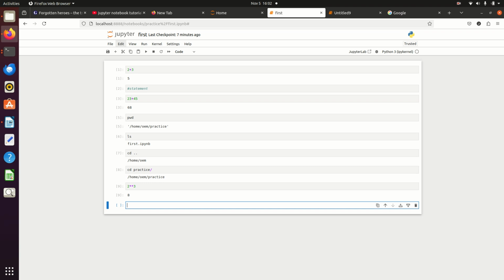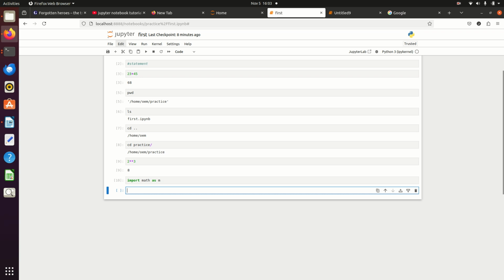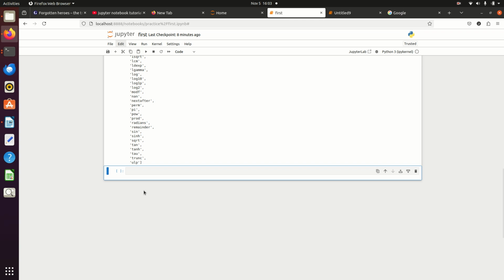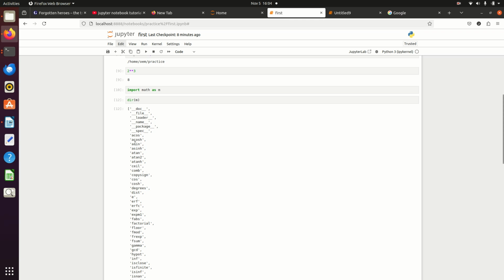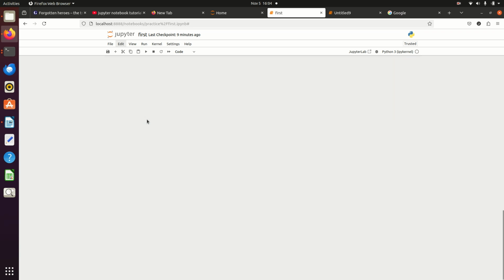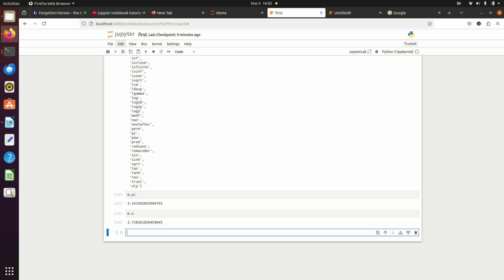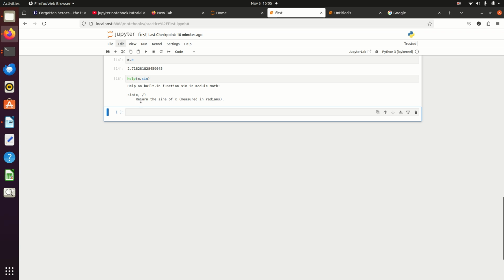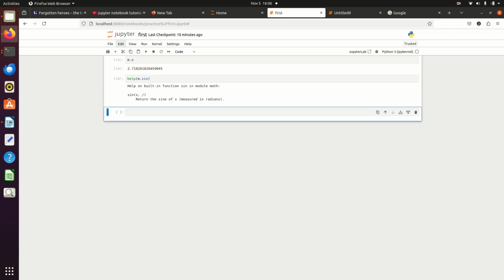Python for Atmospheric and oceanic Sciences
Self exploration with Python is essential for self learning.